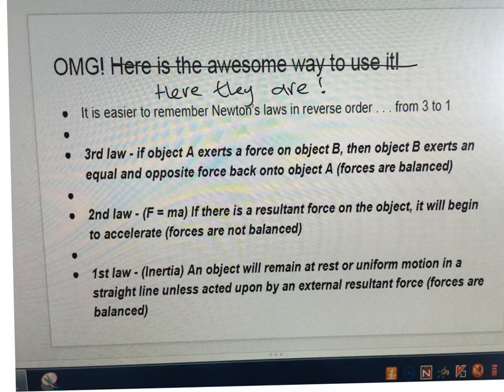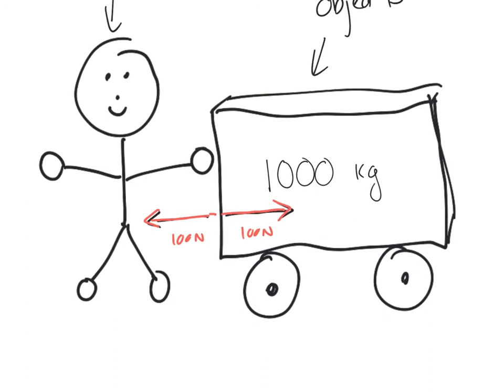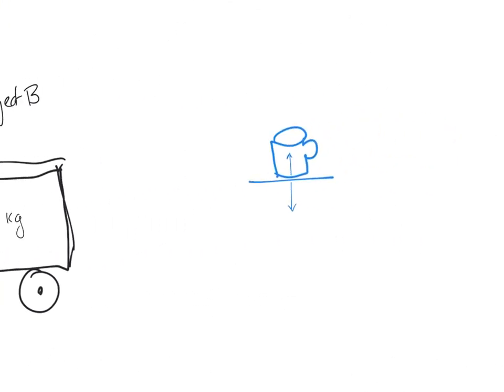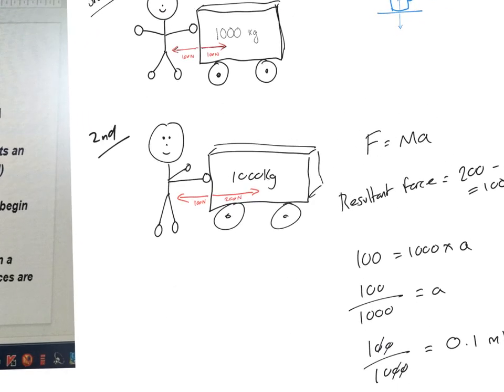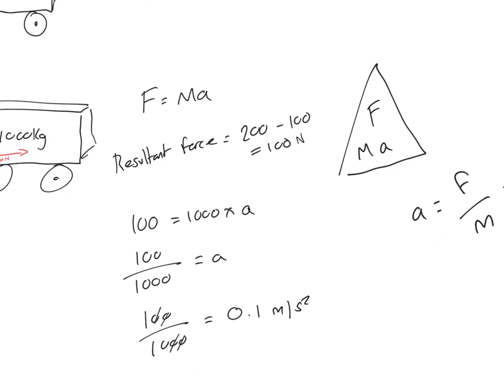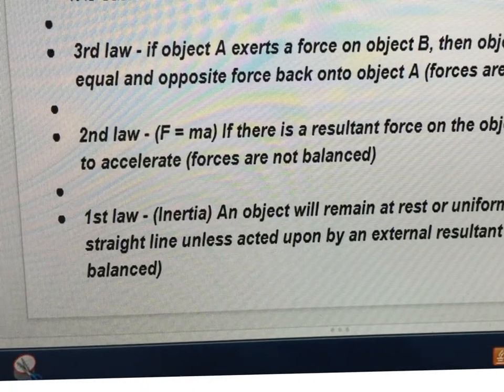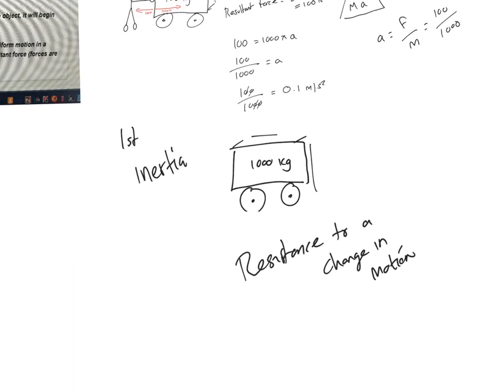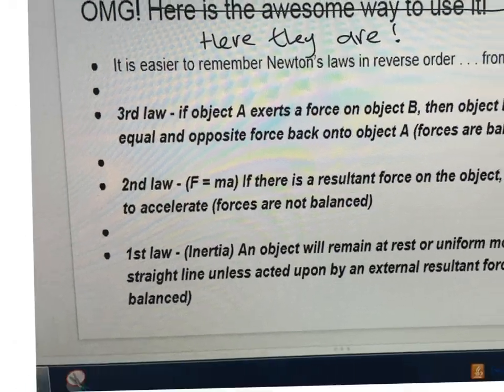600 OMG Newton’s laws